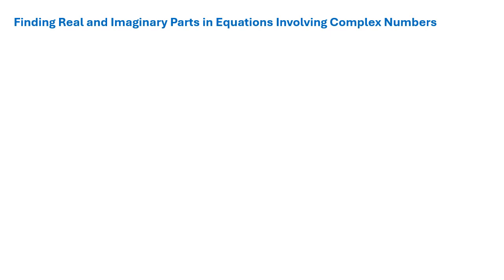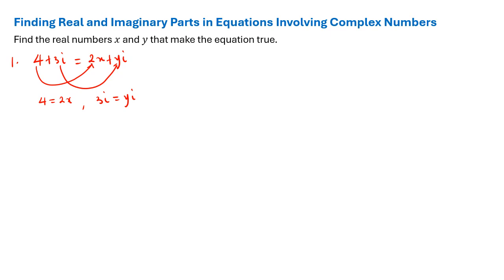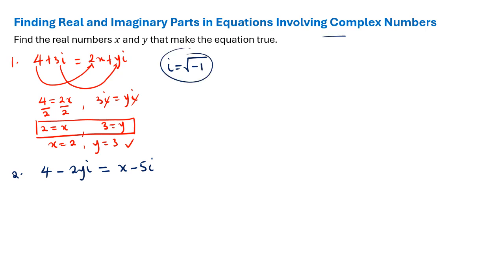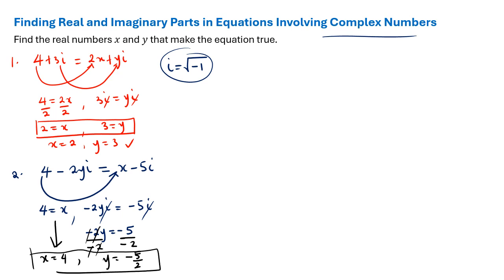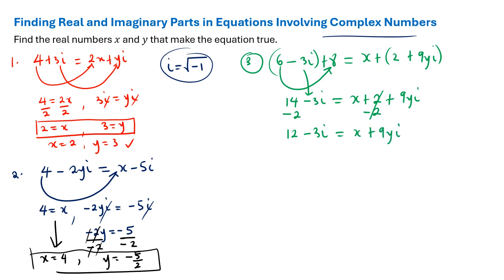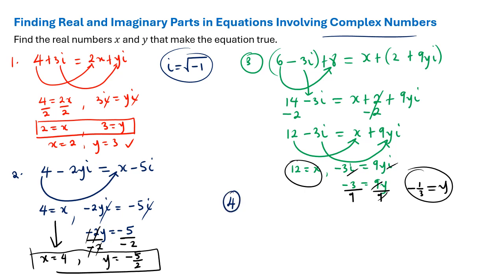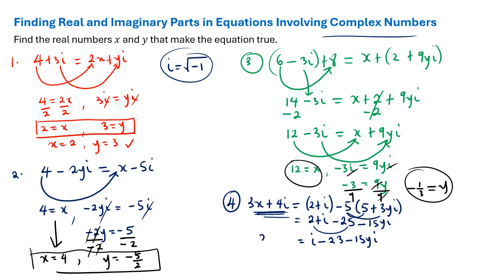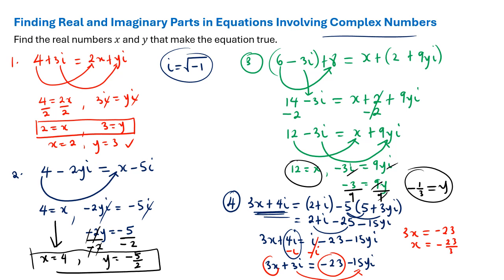P.6 Finding Real and Imaginary Parts in Equations Involving Complex Numbers